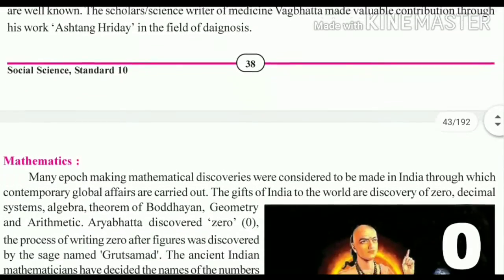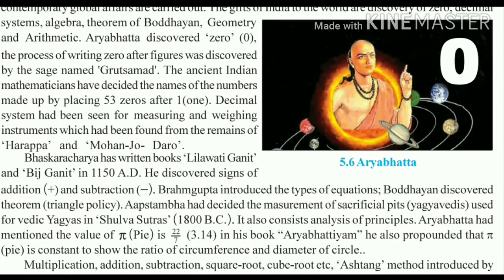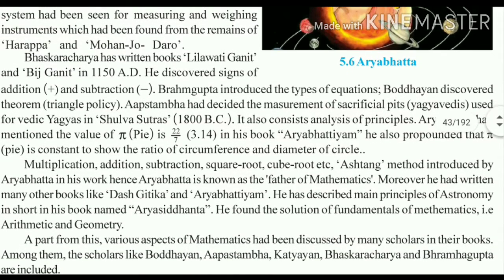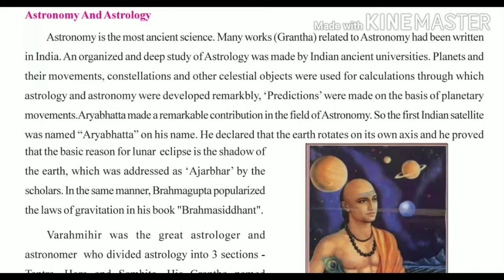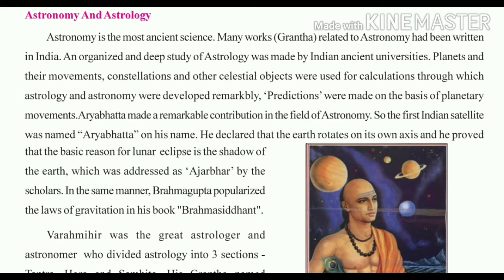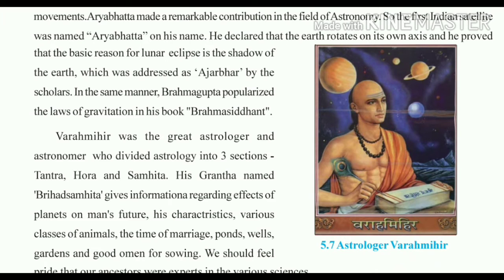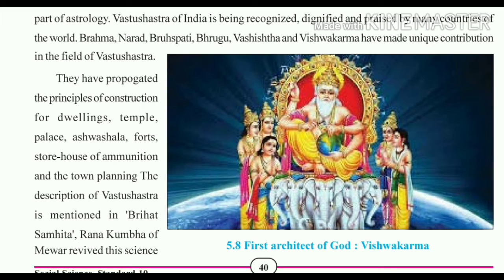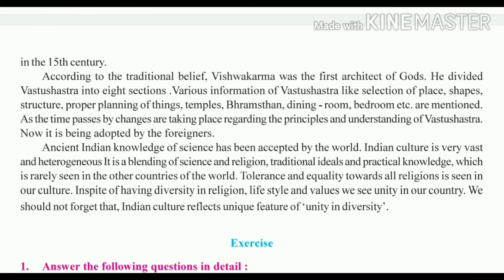Social Science (10th English) Chapter-5 (part-2)